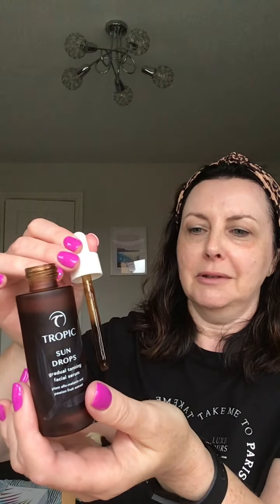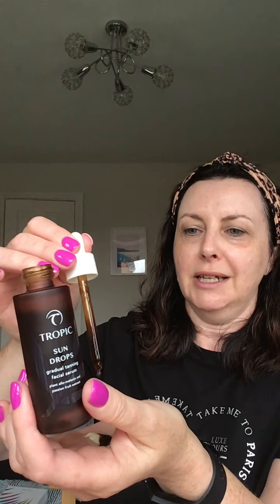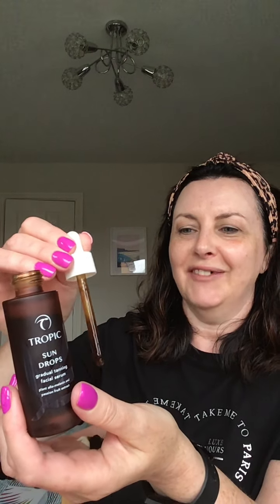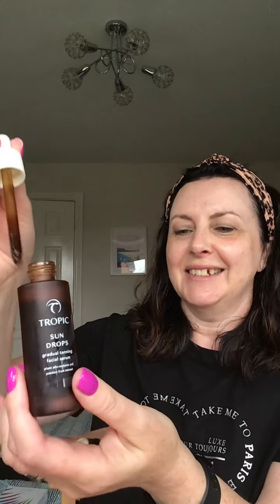How to use Tropic Sun Drops gradual facial tanning serum